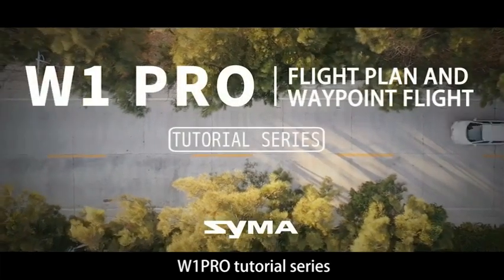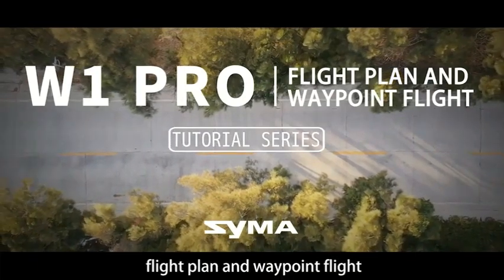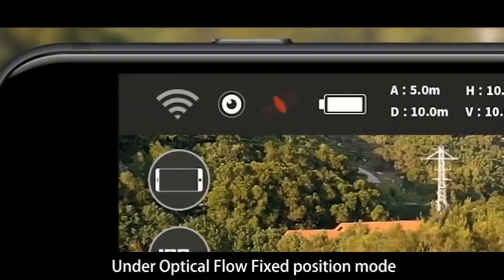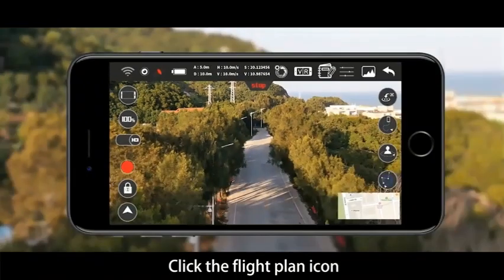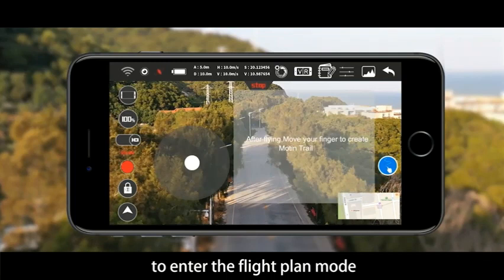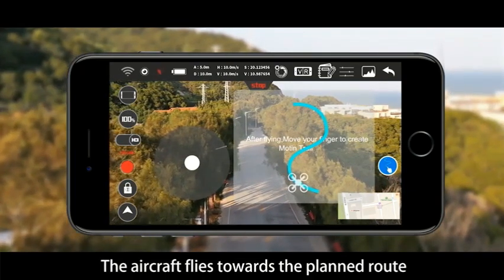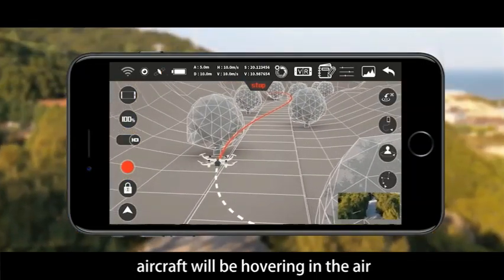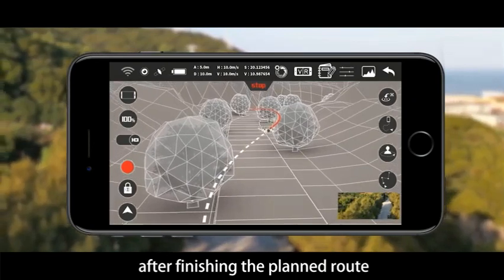Syma W1 Pro Operation demonstration tutorial